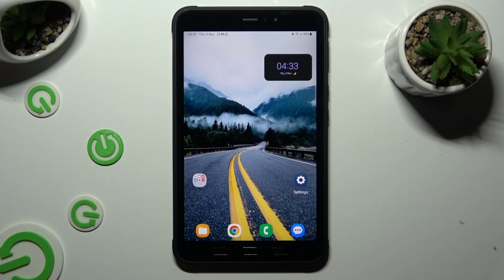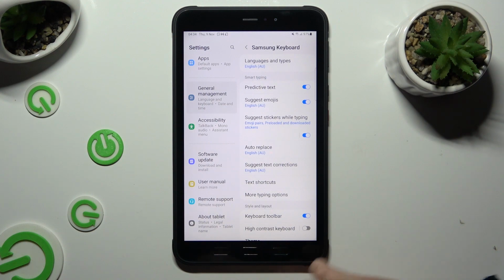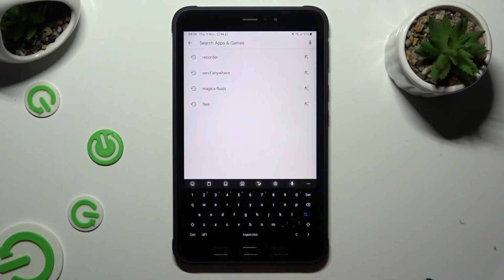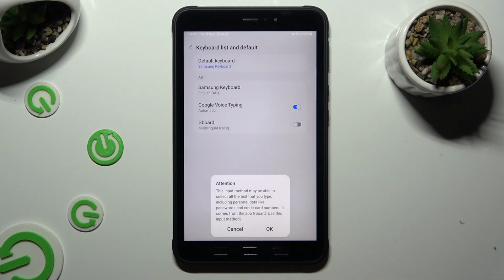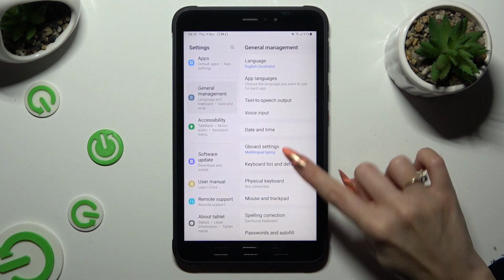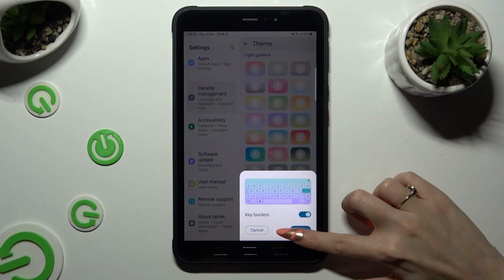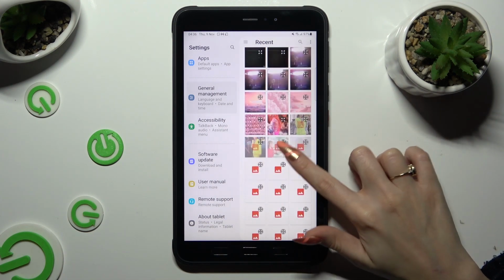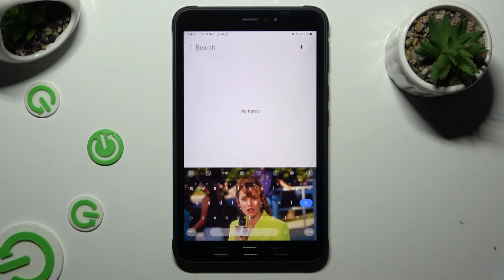How to Change and Customize Keyboard Theme on SAMSUNG Galaxy Tab Active3 - Gboard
Elevate your typing experience on the SAMSUNG Galaxy Tab Active3 with our tutorial on personalizing the Gboard keyboard theme and style. Learn the quick steps to customize your keyboard's appearance to match your unique style. From selecting themes to adjusting keypress sounds, we've got you covered. Watch our guide for effortlessly enhancing your typing aesthetics on the SAMSUNG Galaxy Tab Active3 with personalized Gboard keyboard themes and styles.

How to set a custom keyboard background on SAMSUNG Galaxy Tab Active3? How to personalize the keyboard style on SAMSUNG Galaxy Tab Active3? How to modify the Gboard theme on SAMSUNG Galaxy Tab Active3?